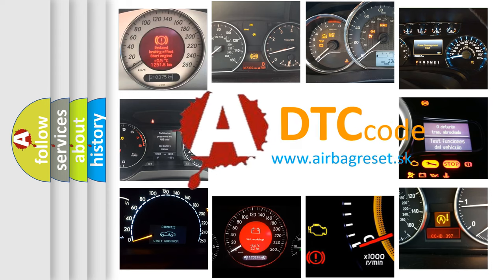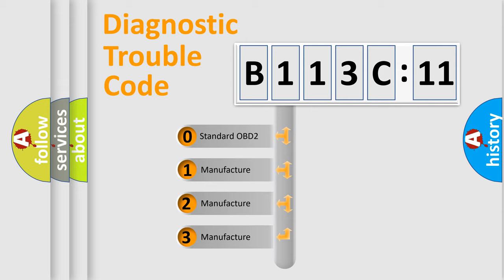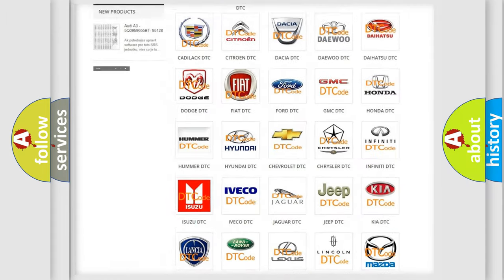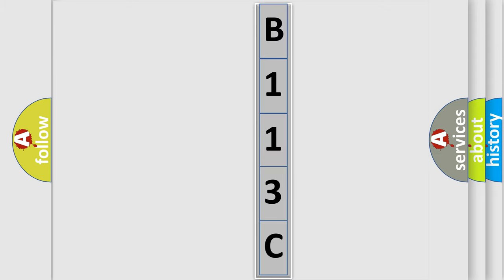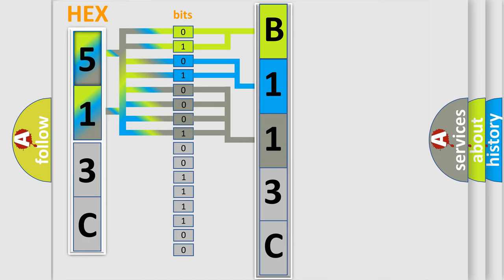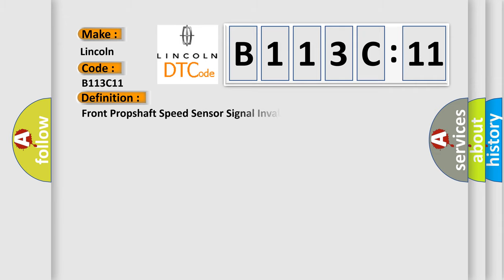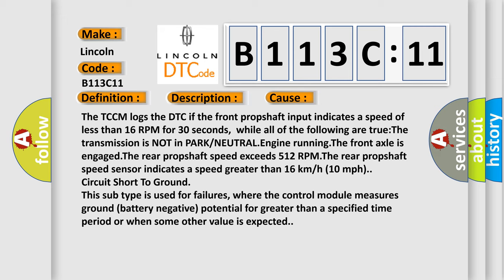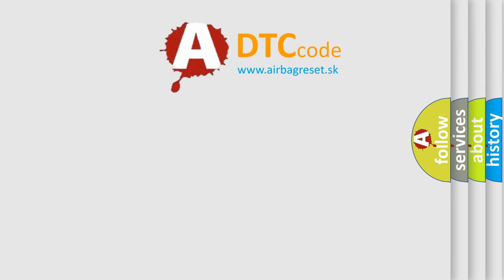DTC Lincoln B113C-11 Short Explanation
Contents:
0:21 Basic DTC analysis according to OBD2 protocol standard.
1:48 Insight into programming
2:58 A diagnostically understandable description of the Diagnostic Trouble Code
3:05 Basic error definition

Make:
Lincoln
Code:
B113C 11
Definition:
Front Propshaft Speed Sensor Signal Invalid
Description:
Cause:
The TCCM logs the DTC if the front propshaft input indicates a speed of less than 16 RPM for 30 seconds,while all of the following are true:The transmission is NOT in PARK or NEUTRAL.Engine running.The front axle is engaged.The rear propshaft speed exceeds 512 RPM.The rear propshaft speed sensor indicates a speed greater than 16 km or h (10 mph).